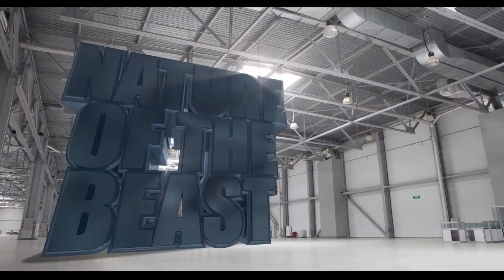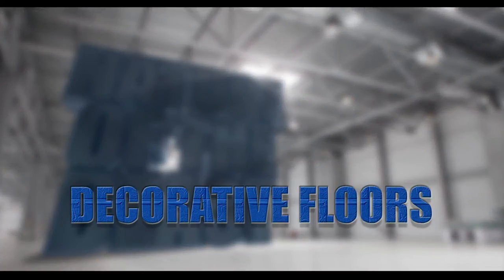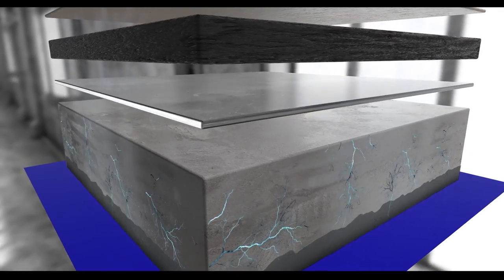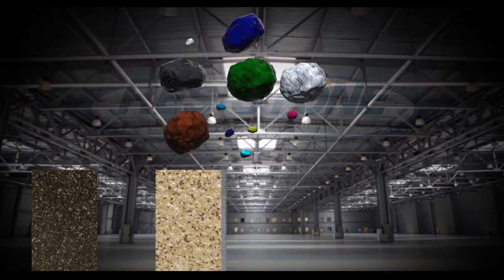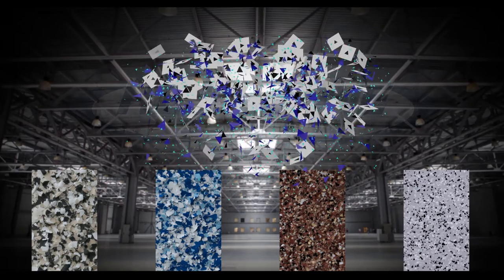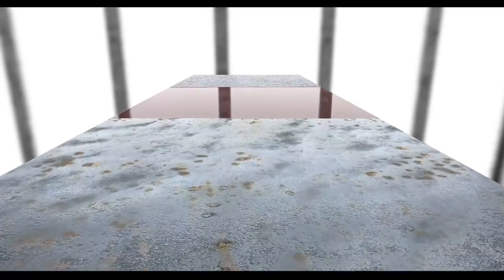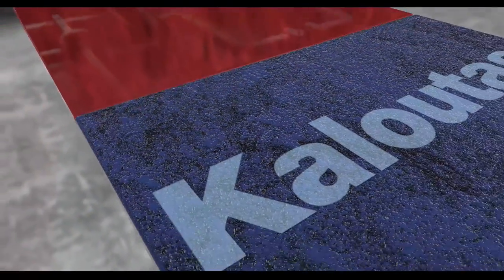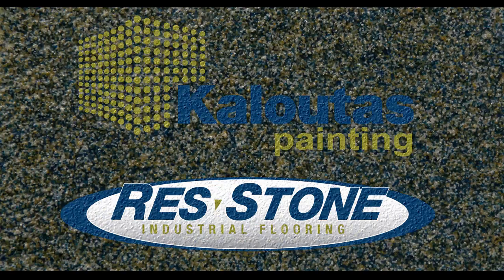Decorative Floors by Res Stone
Custom industrial flooring means fitting the environment that it’s in. Every floor that Res-Stone installs is a custom floor, offering a wide variety of decorative options, surface textures, and designs. Using a variety of materials, Res-Stone can create the commercial flooring system to meet your needs.